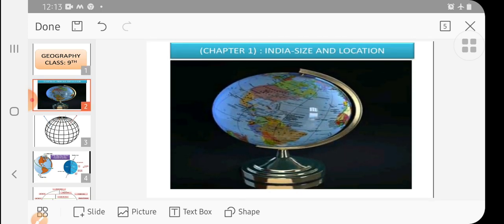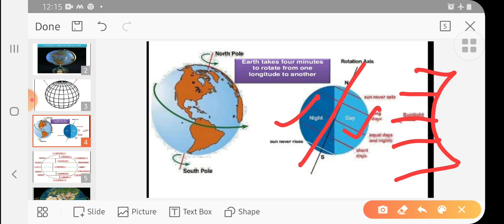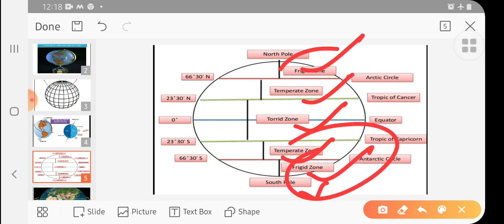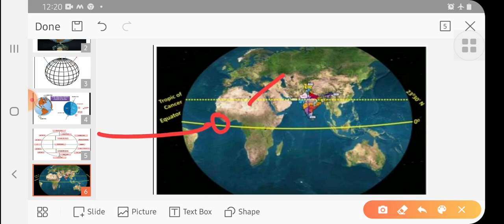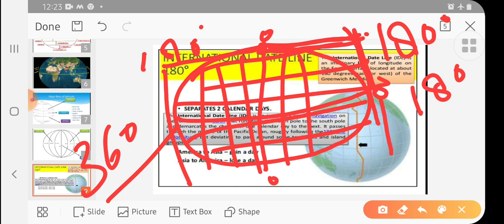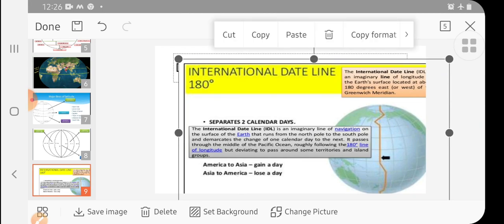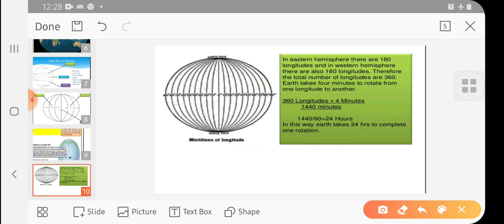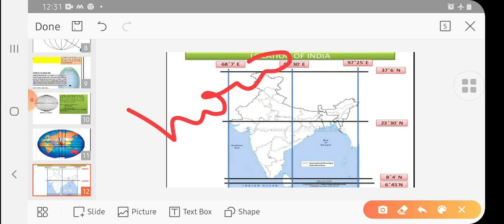India size and location